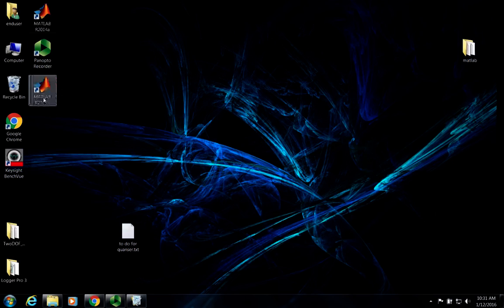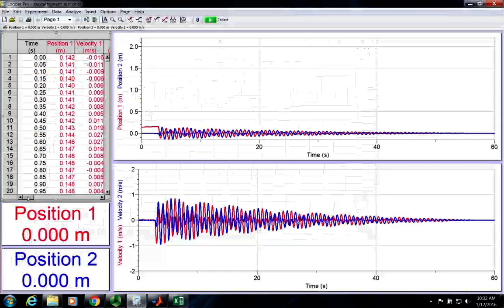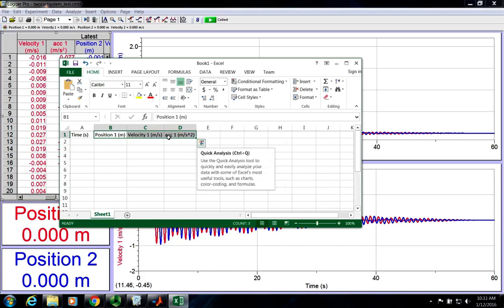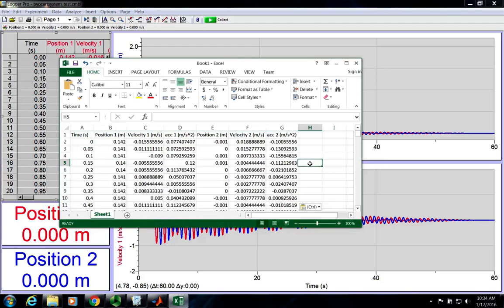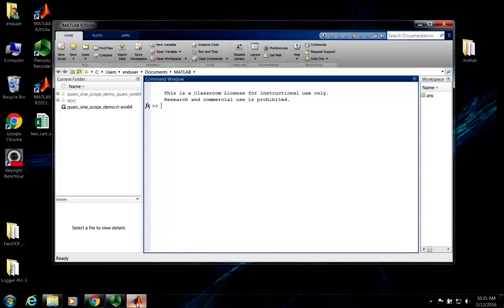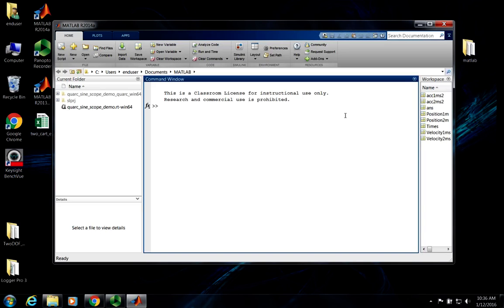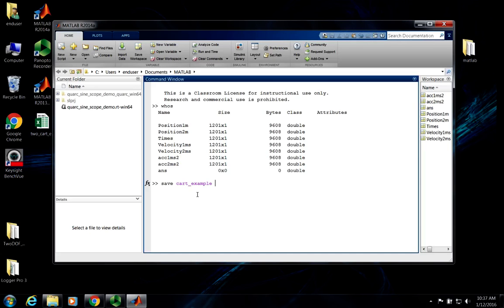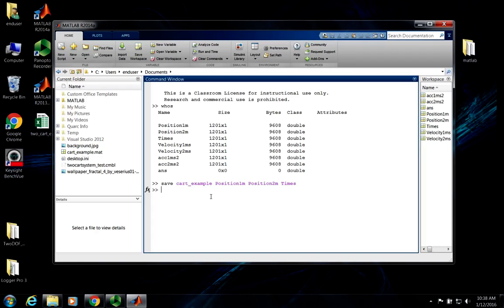2 Cart Data Conversion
Data conversion to MATLAB variables using Logger Pro 3 for a two cart spring mass damper system for Dynamic Modeling.